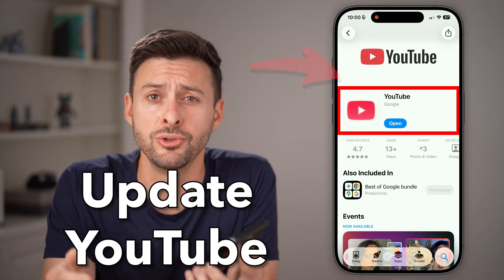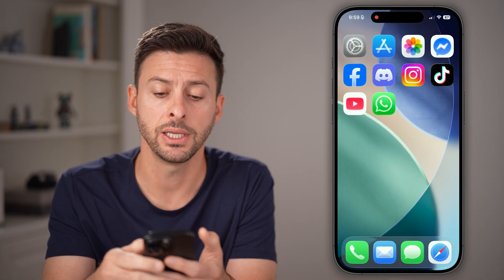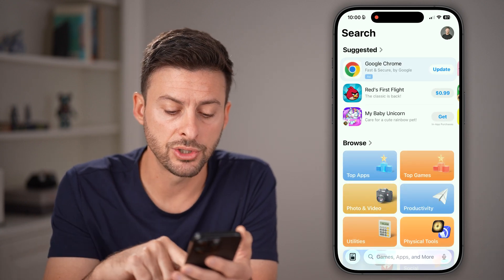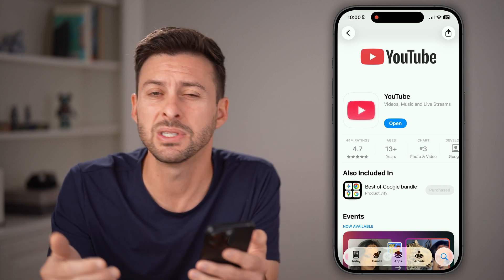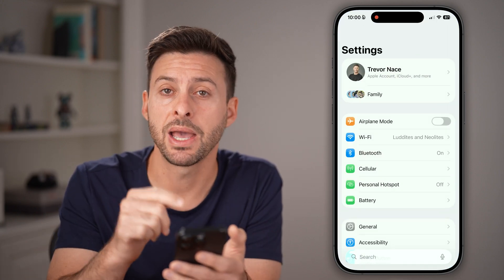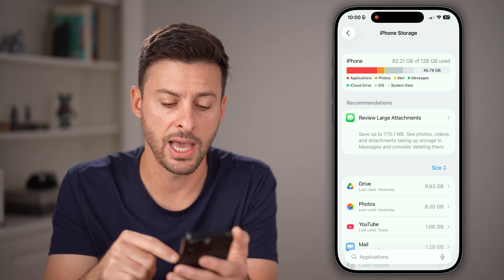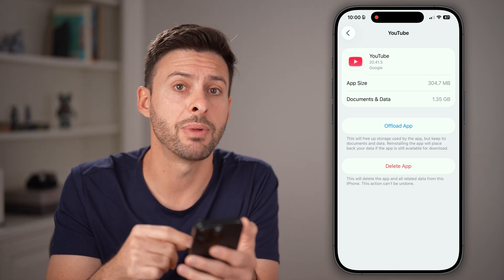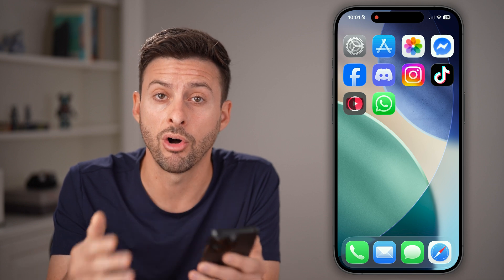How To Update YouTube On iPhone, iPad, Or Android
Here's how to update your YouTube app on your iPhone, iPad, or Android phone.